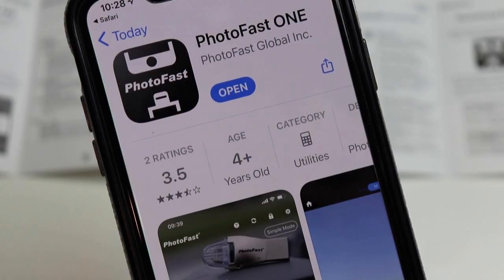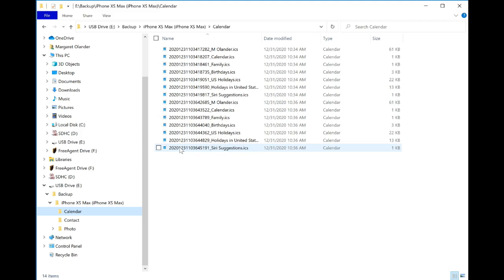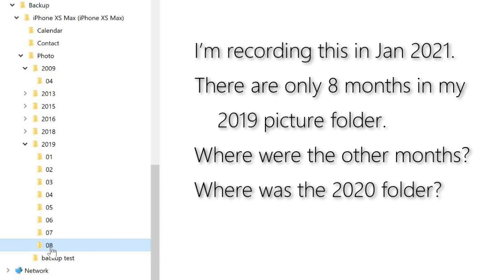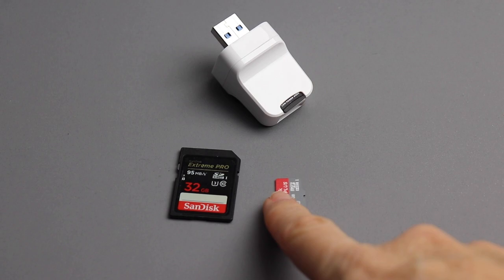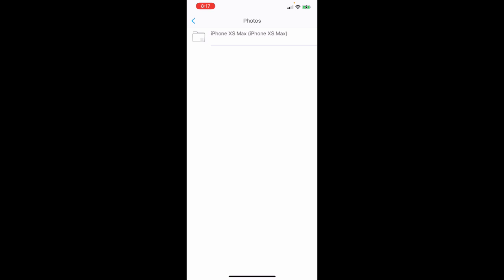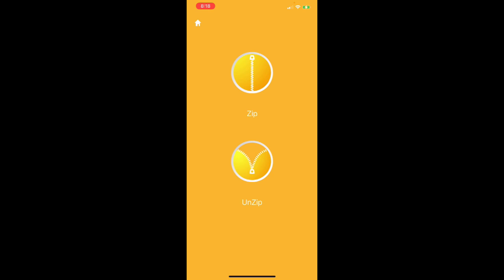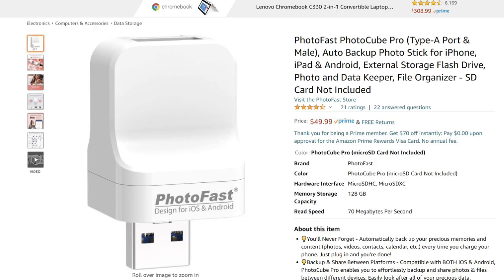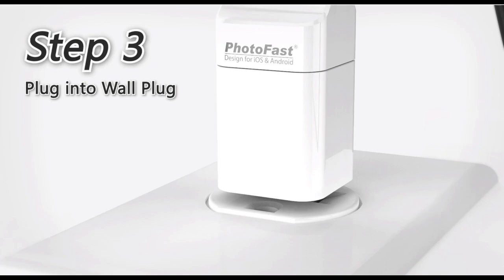PhotoFast Review | See How It Works!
Make room on your phone! Back up phone data! Share files between different devices! This performed beautifully for me and I highly recommend it!

PhotoFast PhotoCube Pro

Micro SD Cards - ALL size/brand options

Gᴇᴛ $100 Oғғ Yᴏᴜʀ Pᴜʀᴄʜᴀsᴇ ᴡɪᴛʜ ᴍʏ Dɪsᴄᴏᴜɴᴛ Cᴏᴅᴇ:
                                     𝖲𝖧𝖤𝖤𝖯𝖨𝖲𝖧

▼ SOCIAL MARGARET ▼